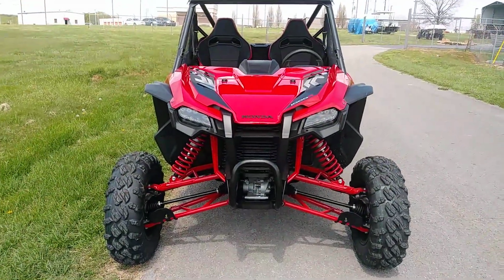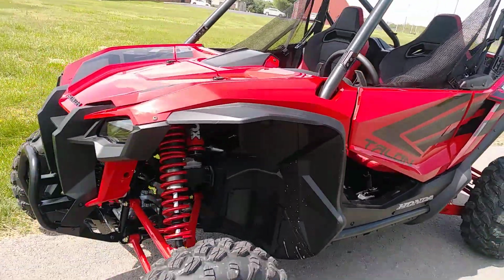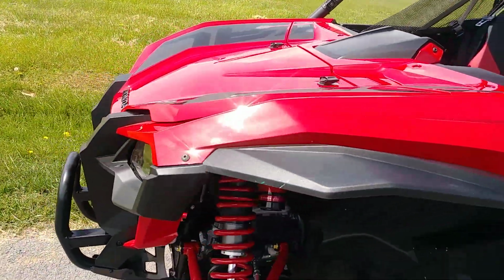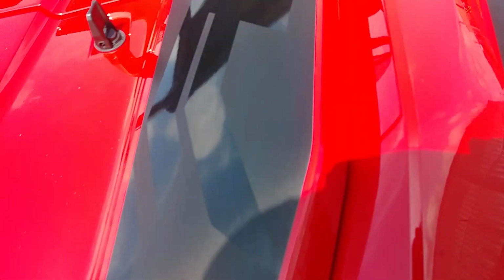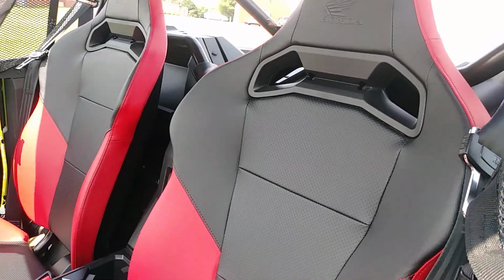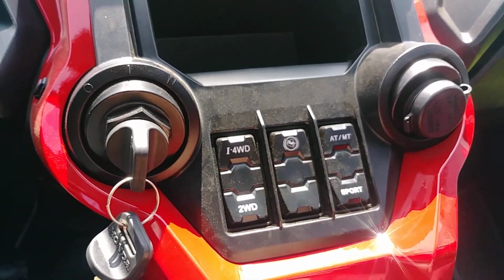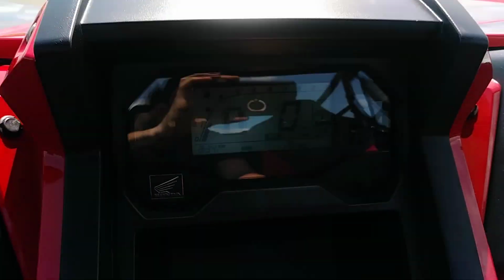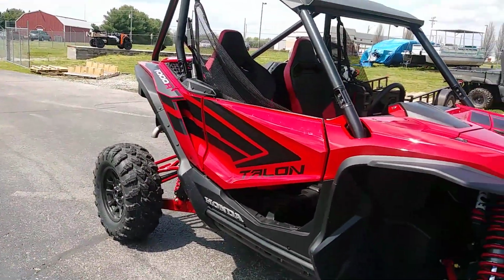Awesome 2019 Honda Talon walk around and first drive!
This is an absolutely amazing 2019 Honda Talon!